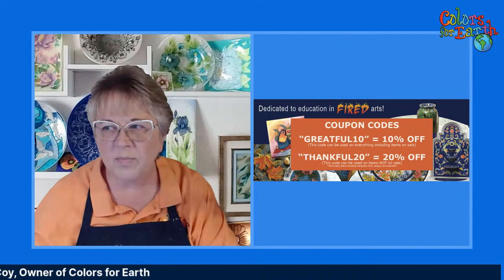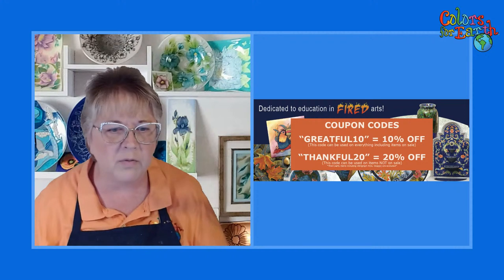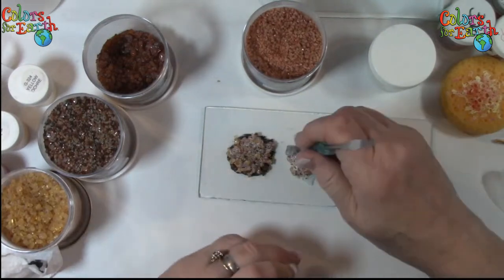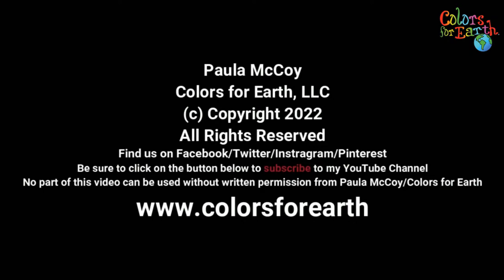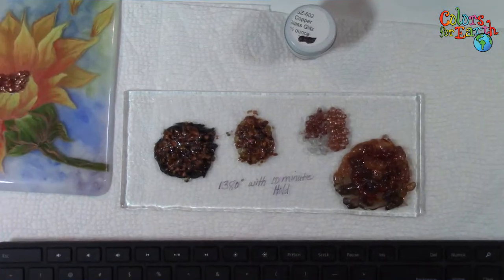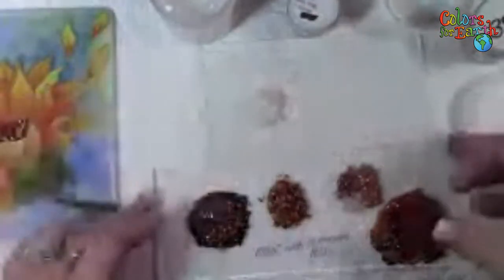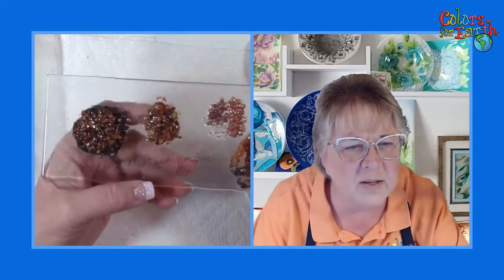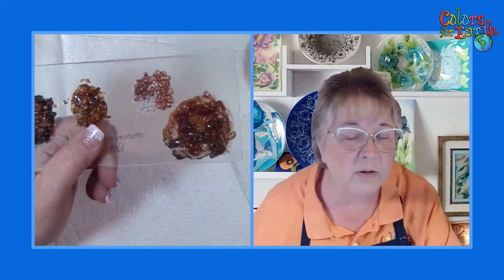CFE Enamels and creating Texture!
Learn how to use CFE enamels and create texture.